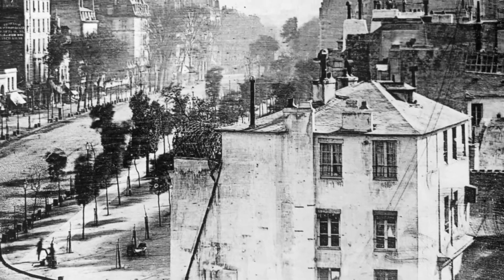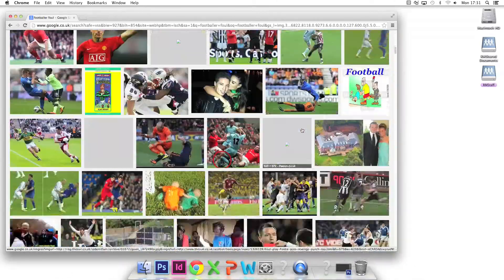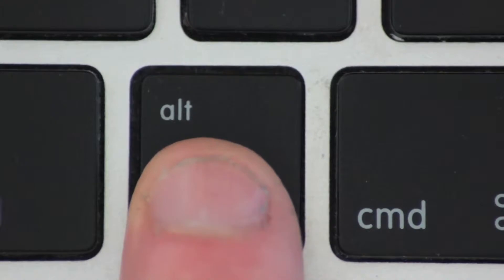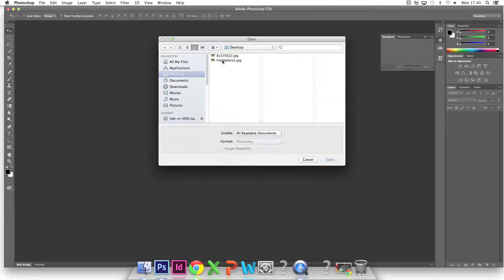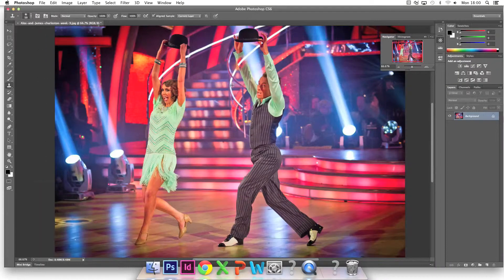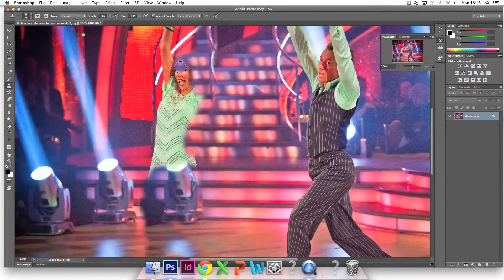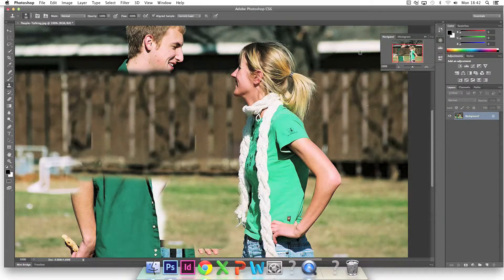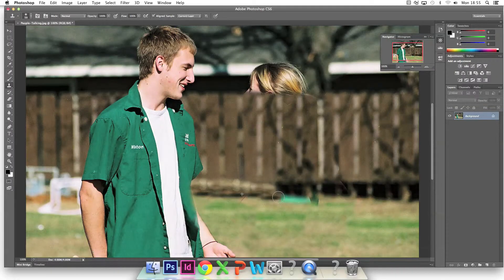Photoshop Exercise 4: Clone Stamp Tool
These days people take selfies all the time.
But what does the first photograph of a person look like?

Well, it looks like this.

‘Boulevard du Temple’ in the early 19th Century taken by Louis Daguerre. There should have been a lot more people in this busy street in Paris. However, this scene reminds me of London in 28 days later.

So where did everybody go?

The answer is technical, the photograph had to be exposed to light for at least 10 minutes, so everything that moved disappeared and only the man getting his boots polished stood still for long enough to be captured. One lonely figure in an empty world.

The fact that everyone else disappeared was an accident, but in my exercise, I’m going to remove people from photographs intentionally.

I use Footballers. I find an image of footballers on Google and open it in Photoshop.

I find the Clone Stamp and alter the brush size. I hold down the ‘alt’ key to target an area I want to capture. Once targeted, I can put that area into another part or the image. I target the grass and crowd to block out the people.

I save the result.

I open the same image again and by using the clone stamp, alt to target and blocking out parts, I get rid of the other person instead.

I try the technique on dancers. There goes the man and there goes the woman.

Now I try the technique on people simply having a conversation. There goes the man and there goes the woman.

That’s how you remove people from photographs.